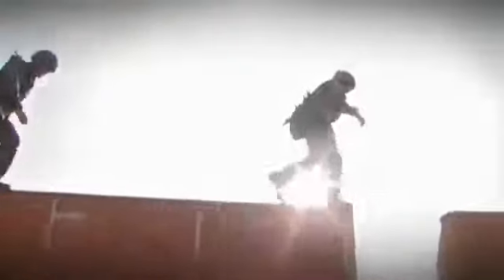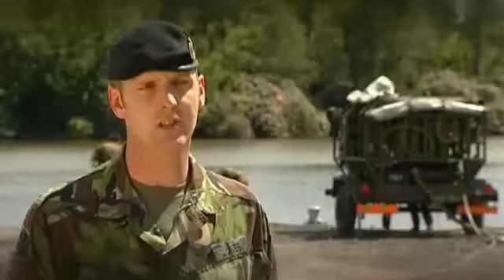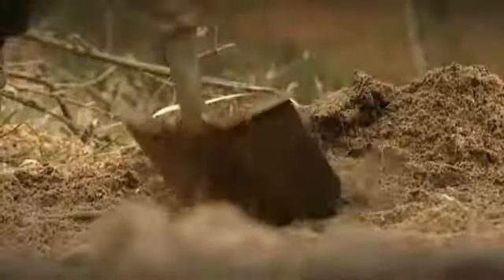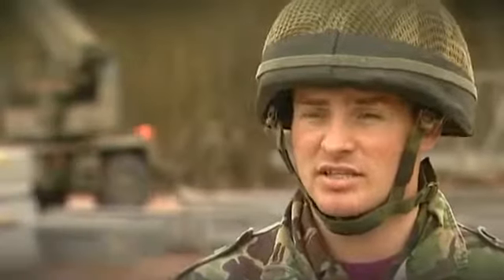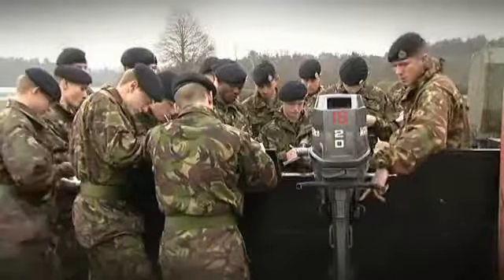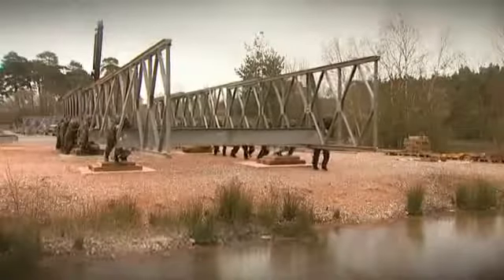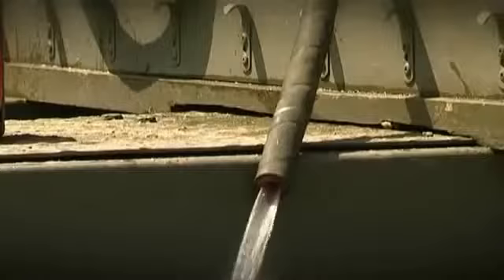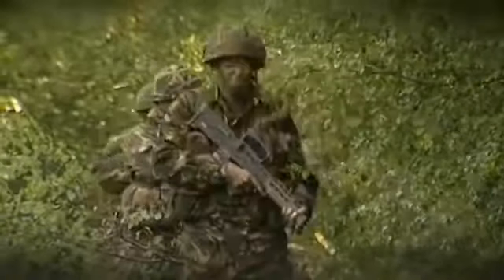British News Combat engineering